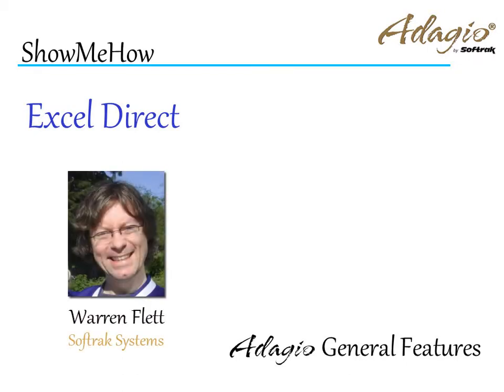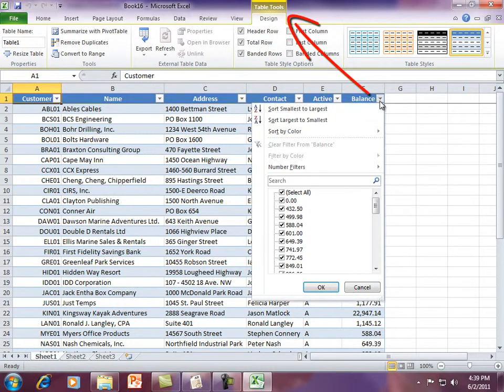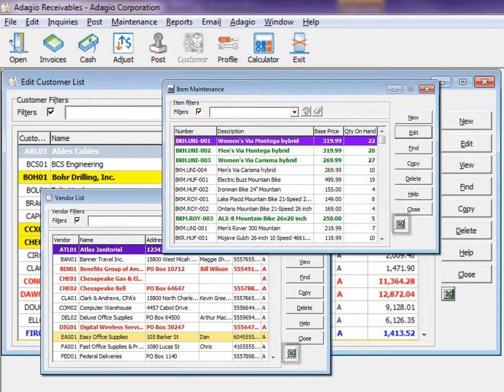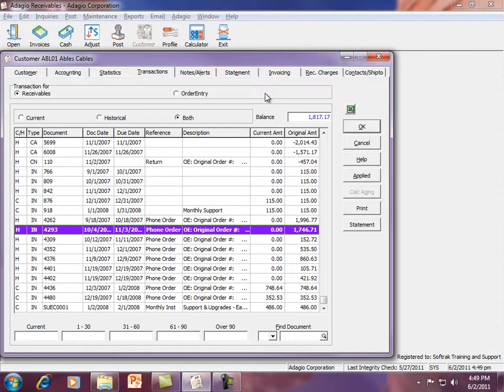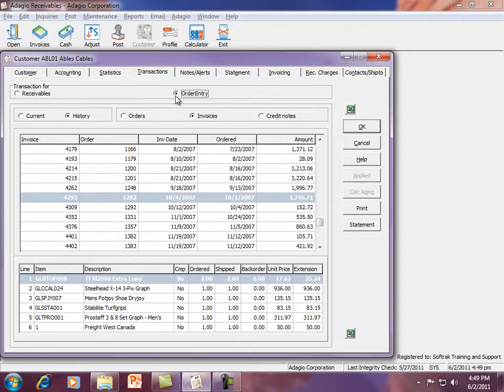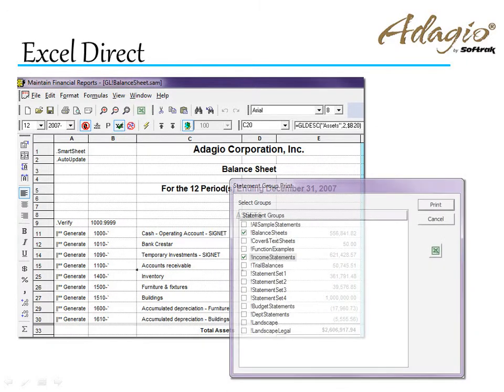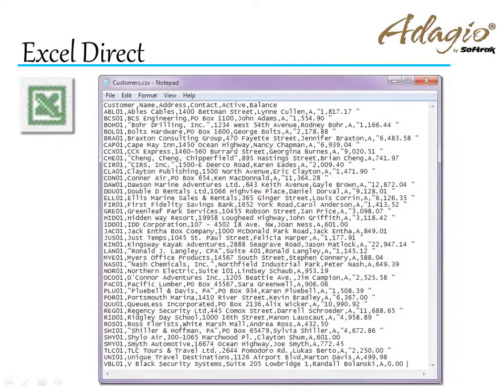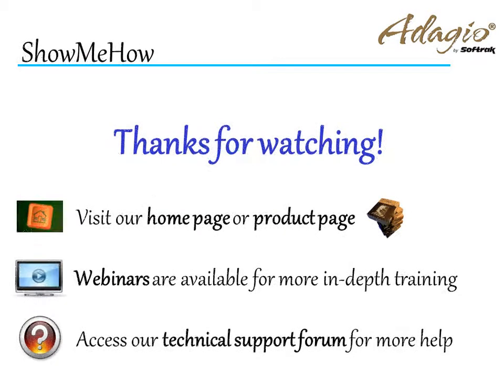Adagio Common Features - Excel Direct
With a single click, send the contents of the Adagio data grid to an Excel sheet for easy investigation or analysis of customers, items, transactions and more